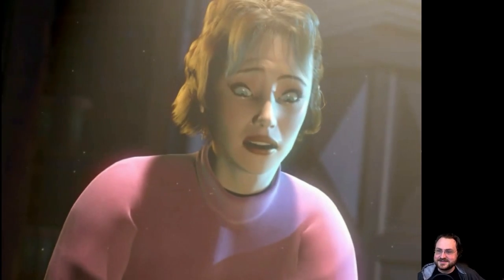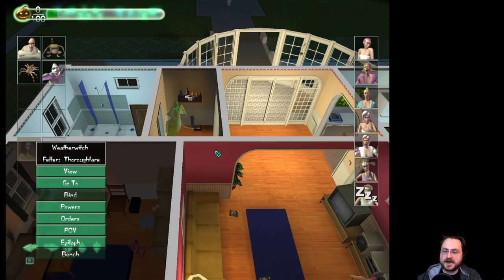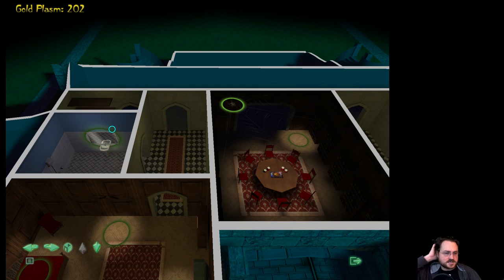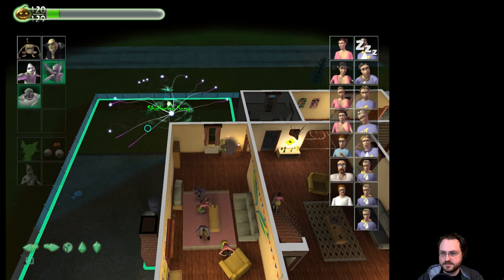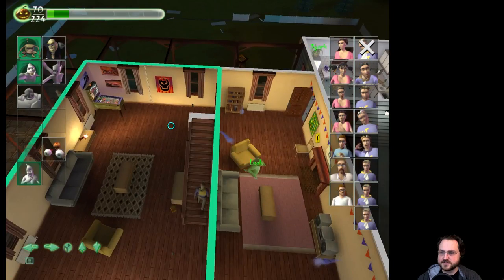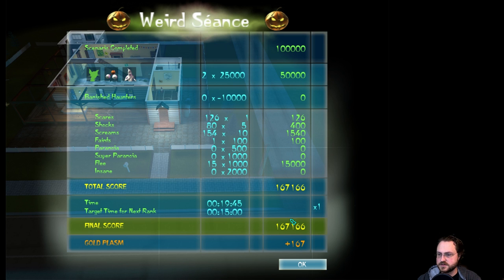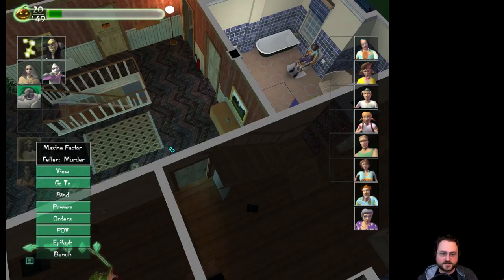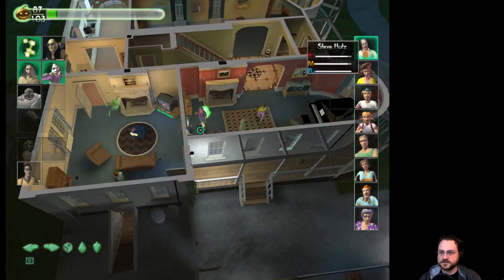Ghost Master [Livestream] - Part 1